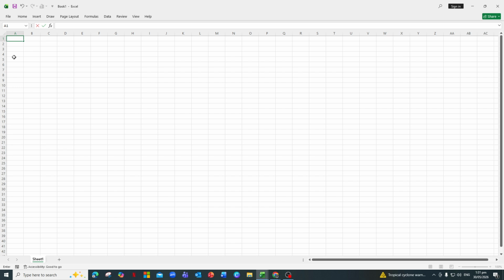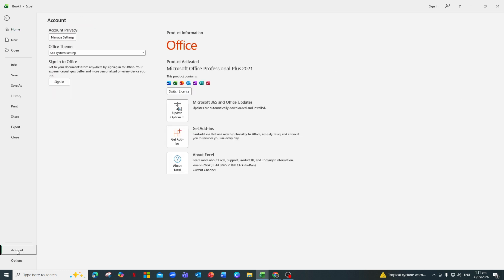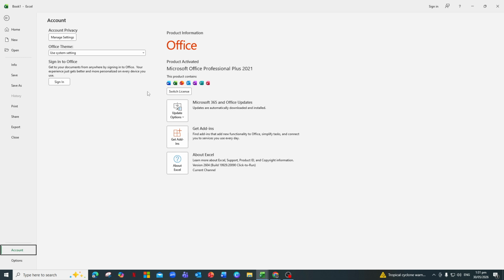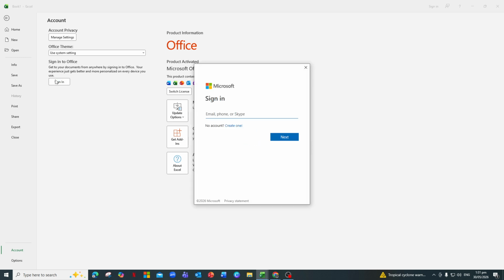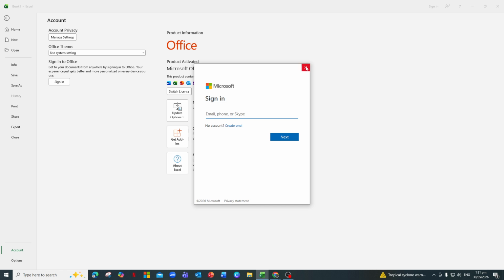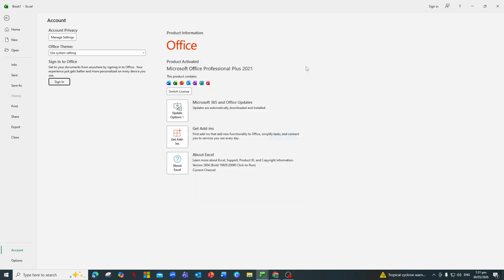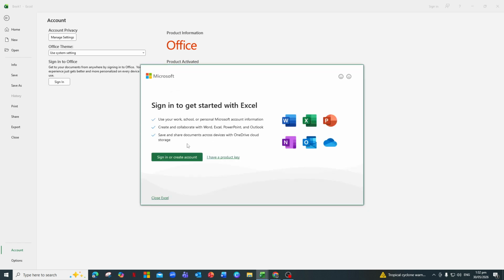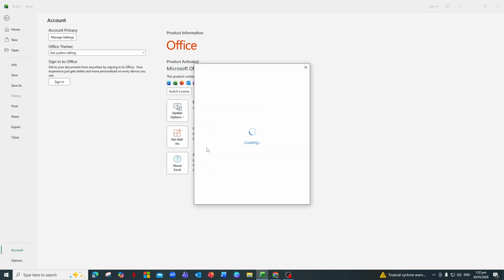Excel Activation Failed? Do This Immediately!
🚨 **How to Fix Activation Failed in Excel Quick Solution  Microsoft Excel -TRY THIS!** 🚨

Or **

### 🚀 Web Hosting

Learn how to fix the "Activation Failed" error in Microsoft Excel with this quick and easy step-by-step tutorial. Follow these troubleshooting methods to reactivate Excel and restore full access to your Microsoft Office features.

✅ Check your Microsoft account
✅ Verify your Office license
✅ Repair Microsoft Office
✅ Update Microsoft Excel
✅ Fix activation errors quickly

Learn how to fix activation failed in Excel with this quick, step-by-step tutorial. Restore full access to your spreadsheet features.

In this tutorial, you will learn how to troubleshoot Excel activation issues effectively. We cover common causes, such as signing into your Microsoft account or dealing with subscription glitches, so you can resolve the problem and get back to work without further interruptions.

This guide is perfect for students, business users, and professionals who have encountered an unexpected Excel activation error. By following these clear steps, you can verify your Microsoft Office license and ensure your software is correctly registered for full functionality.